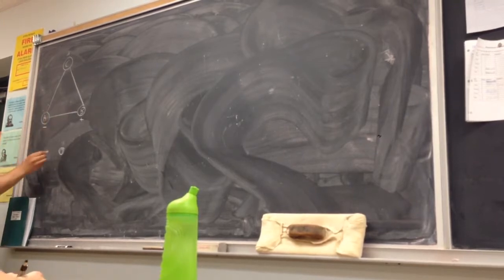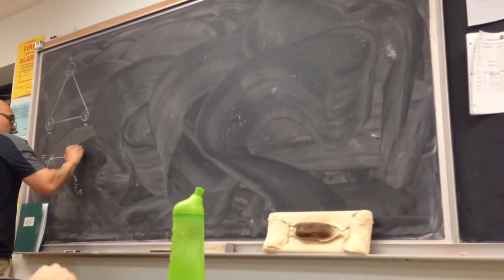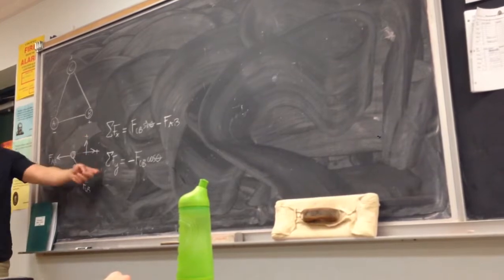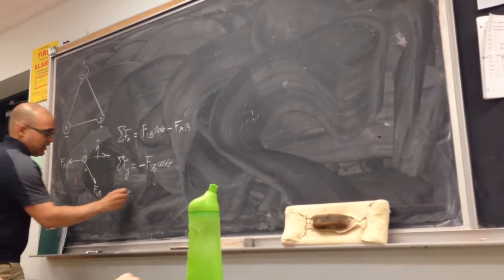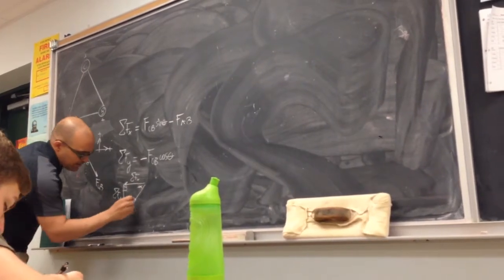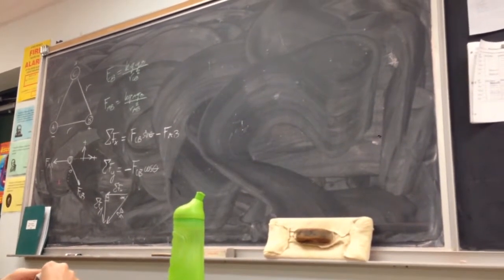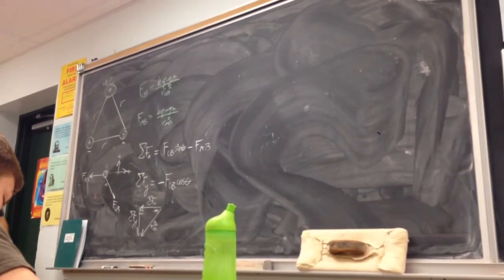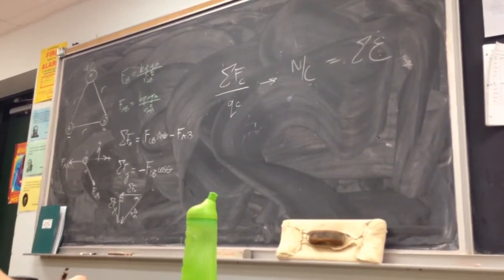CPM 4 Example